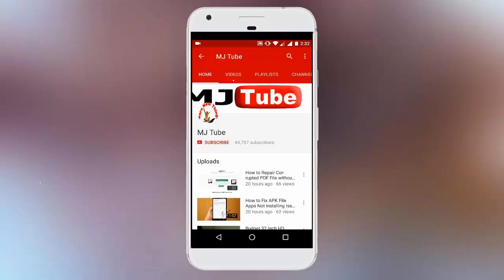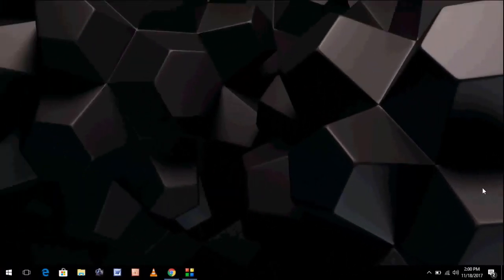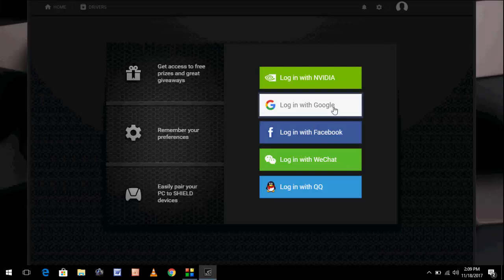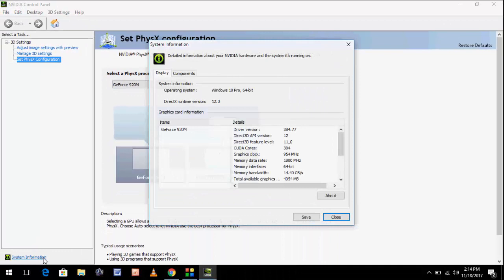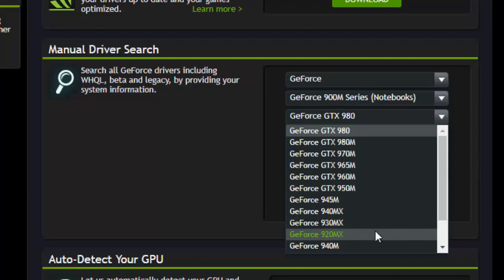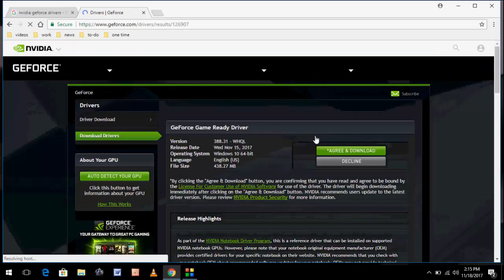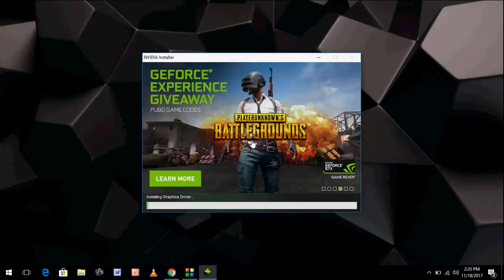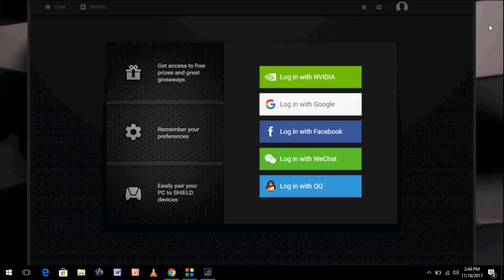Install Nvidia Game Ready Driver for Best Gaming Performance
Geforce driver 388.31, Geforce driver 388.13,  Geforce driver 388, Geforce driver 387.00, Geforce driver 385, Geforce driver 384,